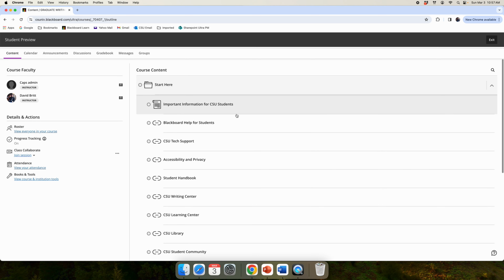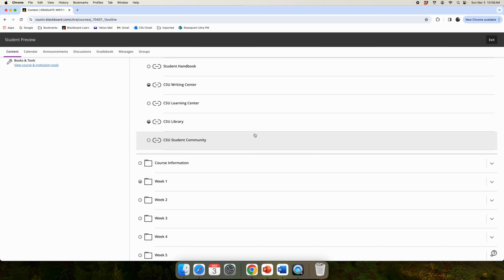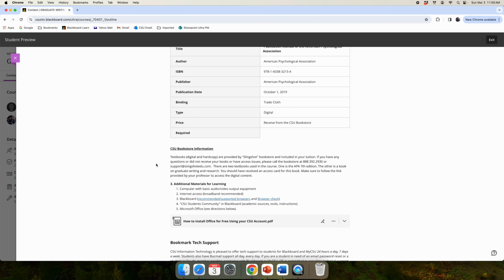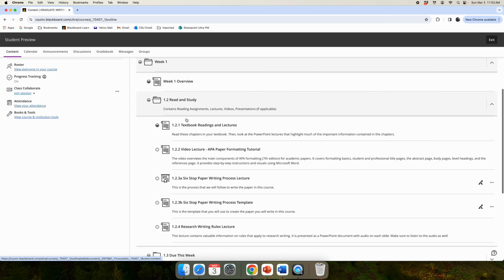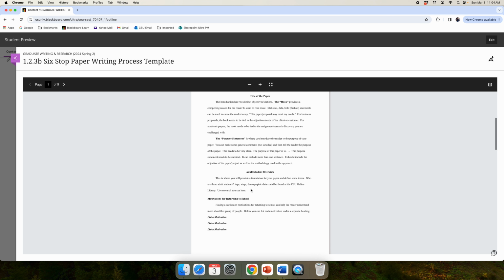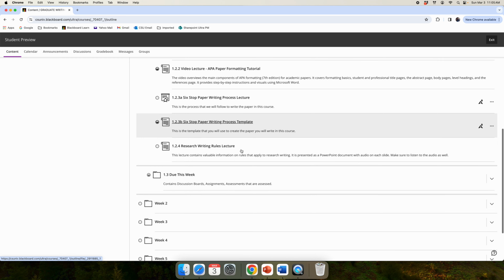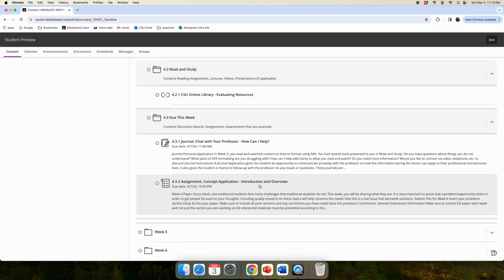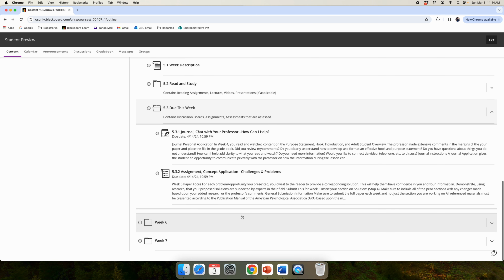MSOM 600 Course Overview